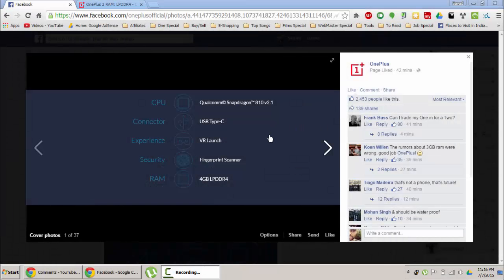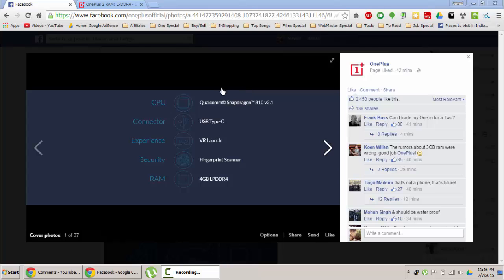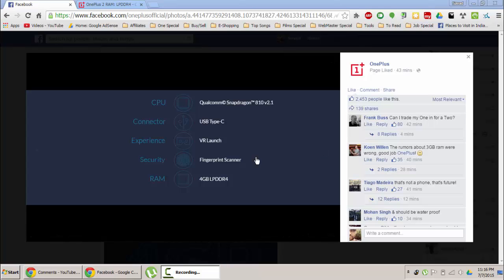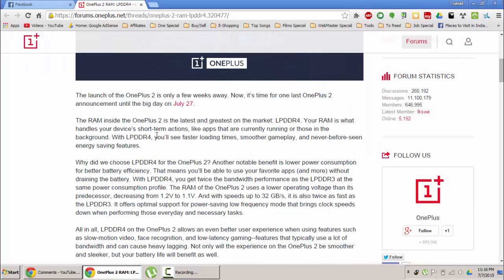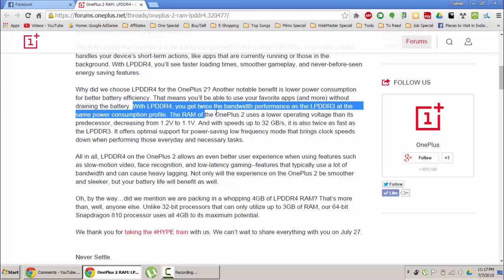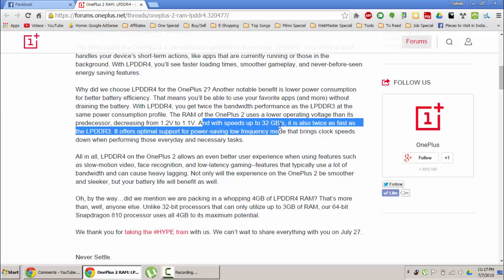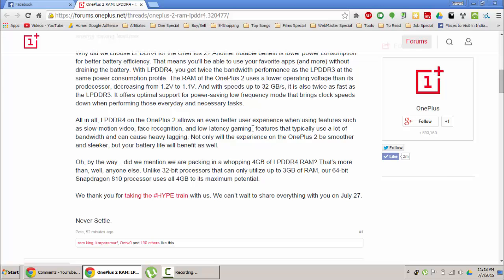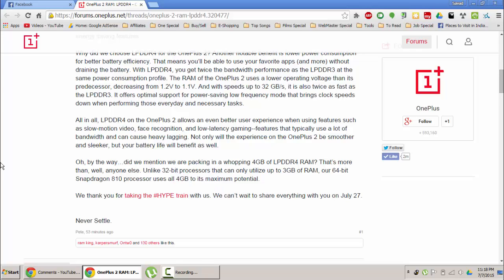OnePlus 2 RAM Confirmed as 4GB LPDDR4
The RAM inside the OnePlus 2 is the latest and greatest on the market: LPDDR4. Your RAM is what handles your device’s short-term actions, like apps that are currently running or those in the background. With LPDDR4, you’ll see faster loading times, smoother gameplay, and never-before-seen energy saving features.

Get OnePlus 2 Without Invite